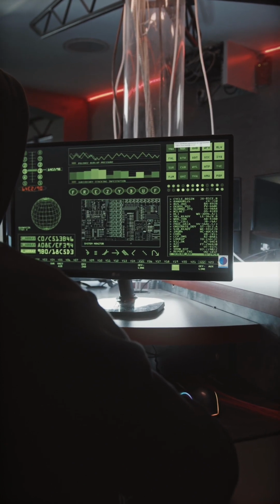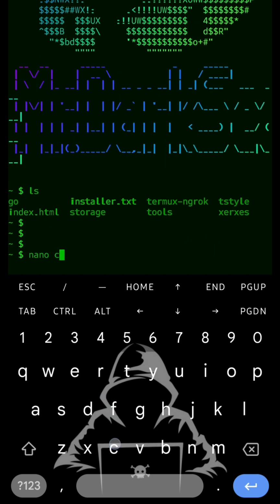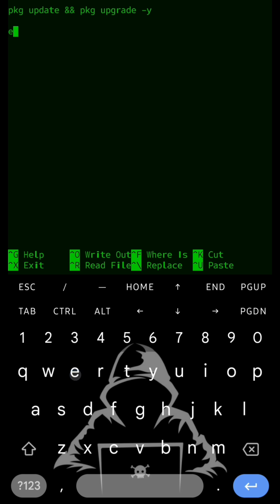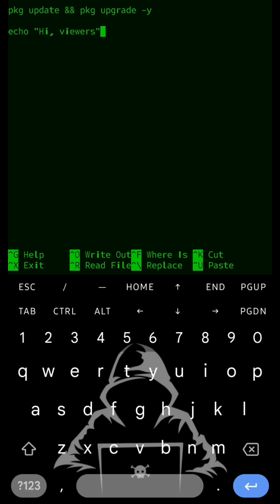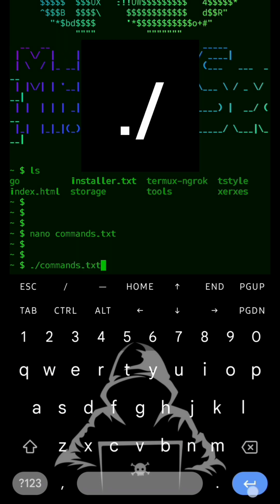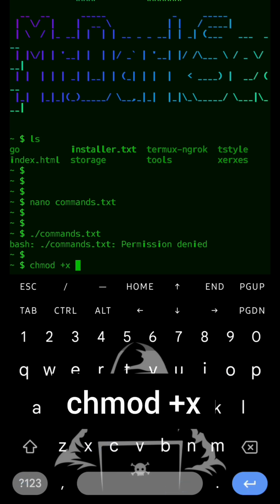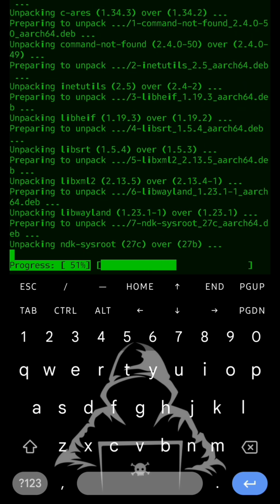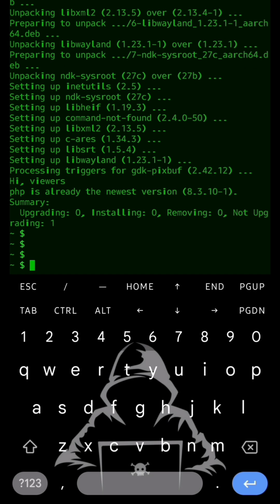How to run many commands using a single command | English | Termux tutorial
Here I have shown how to put all our commands in a single file and execute all of them by a single command